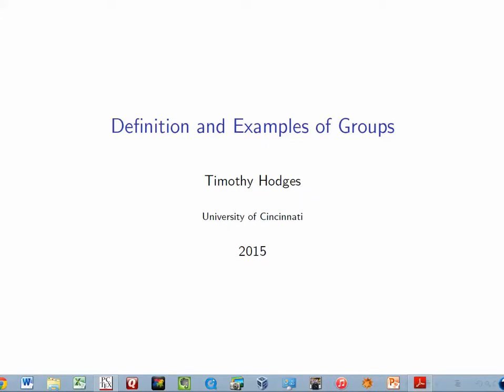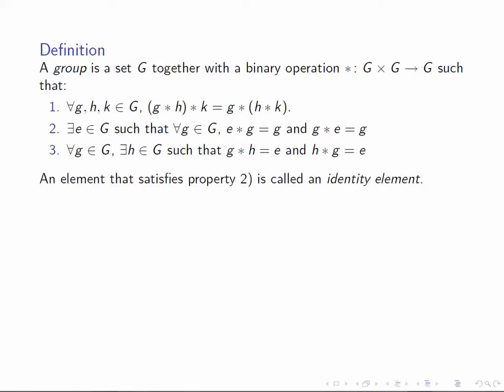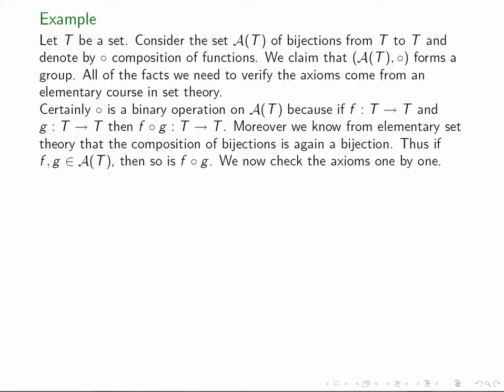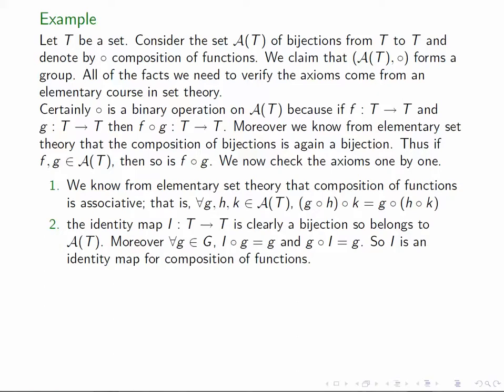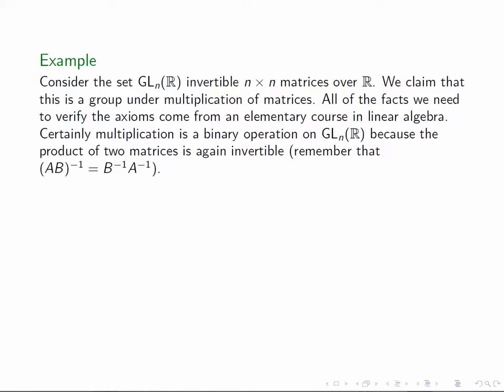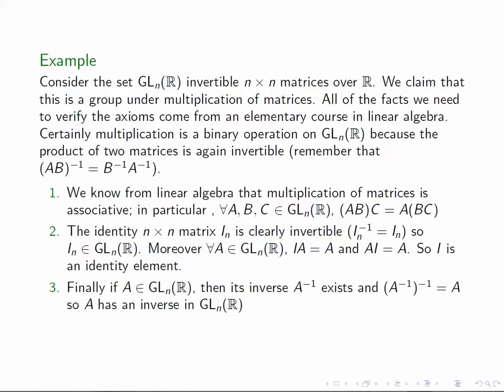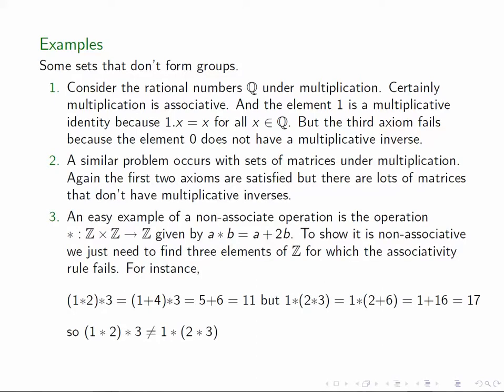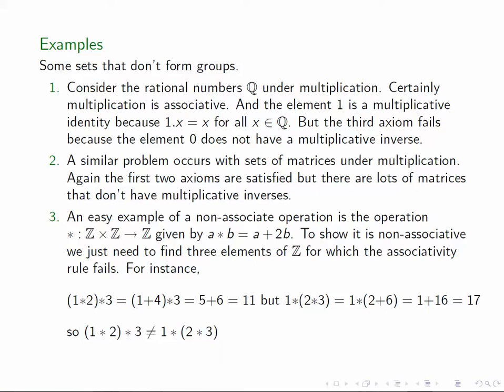Definition and Examples of Groups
A short introduction to Cardano's formula. Further details can be found in these expanded notes: